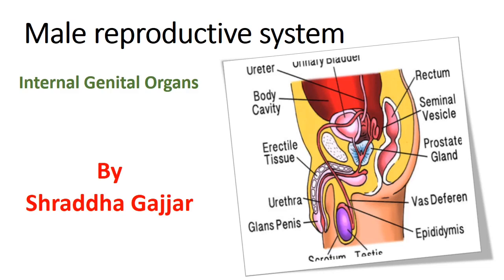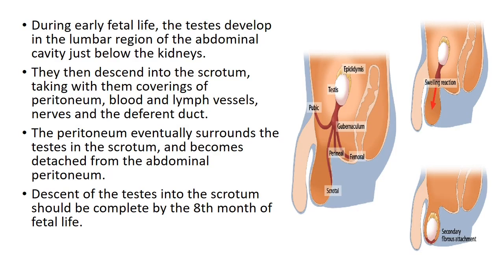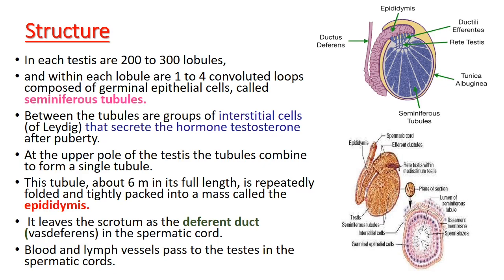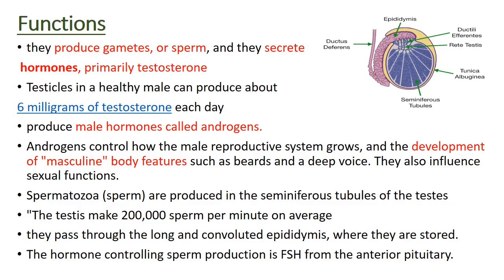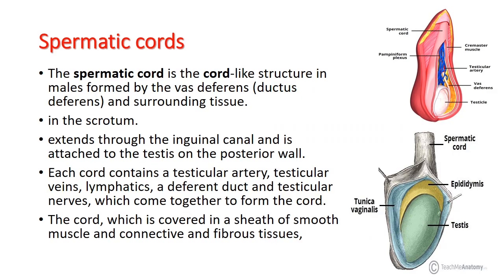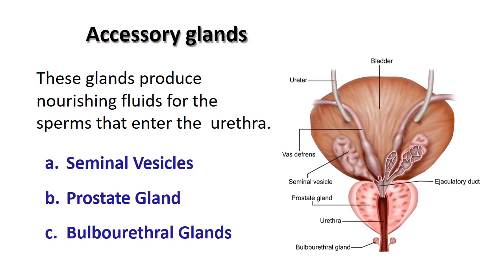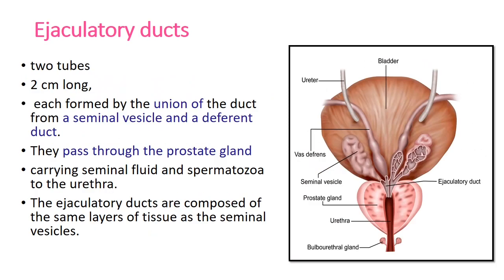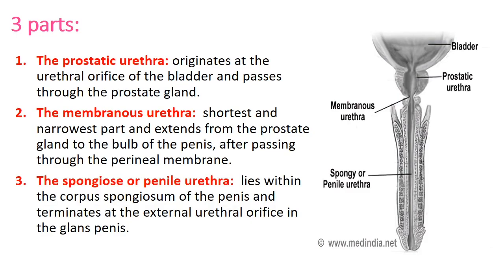Anatomy and Physiology : anatomy and physiology of male reproductive system – internal genitalia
anatomy and physiology of internal genitalia
it includes
1. testes
2. epididymis
3. vas deference
4.glands "

  relevance.